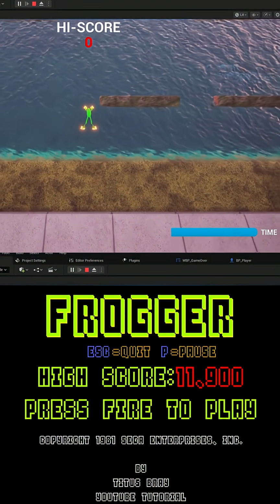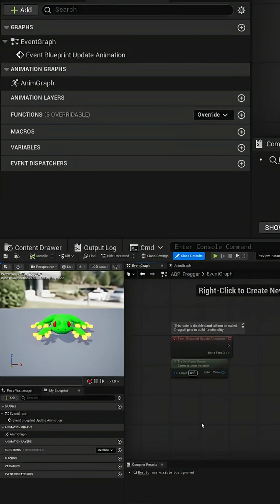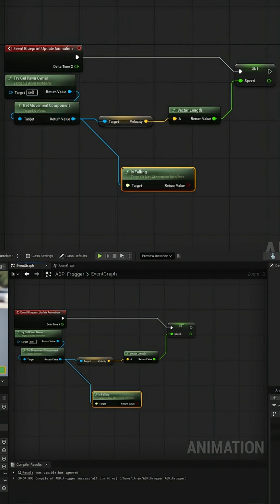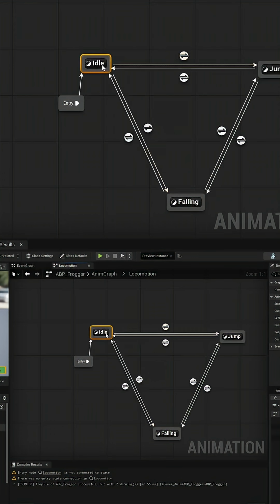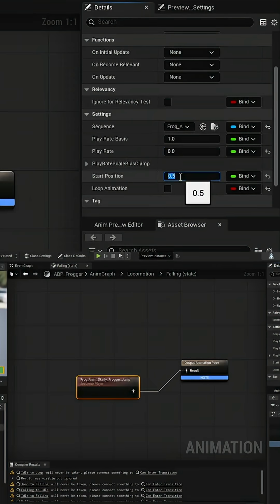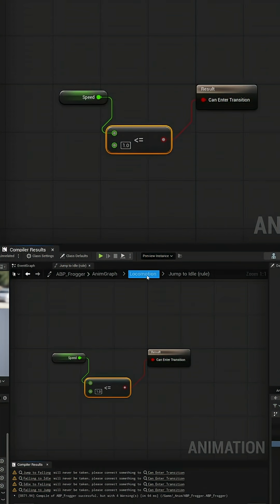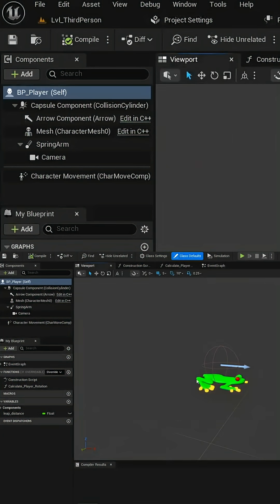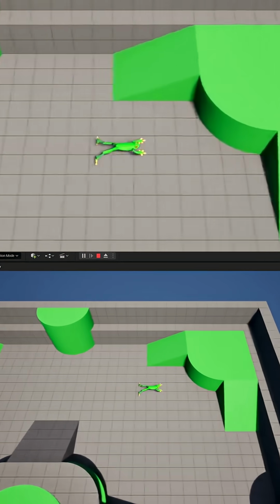Short | Recap of Frogger Mini-Series Part 4 - Animation Blueprint